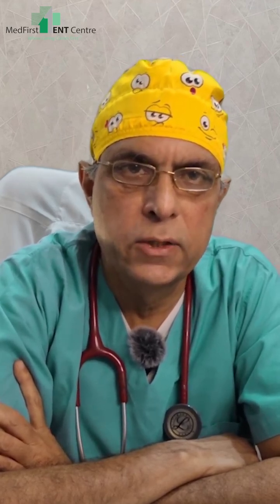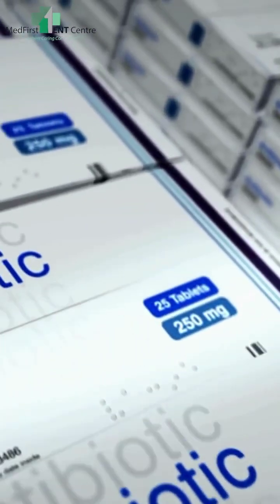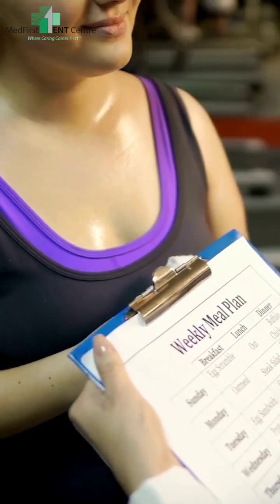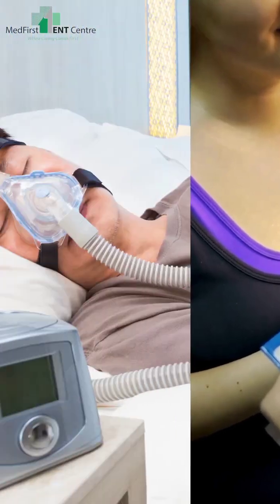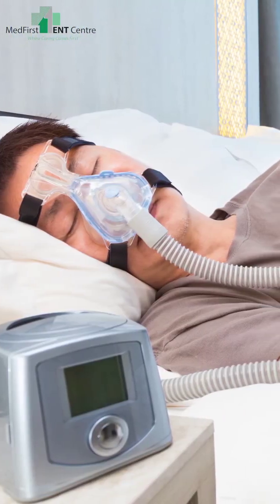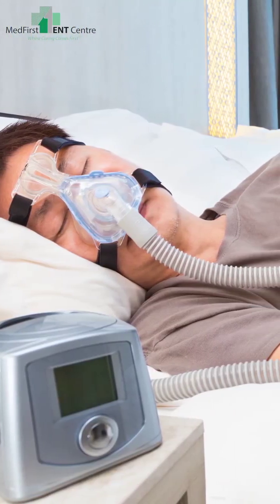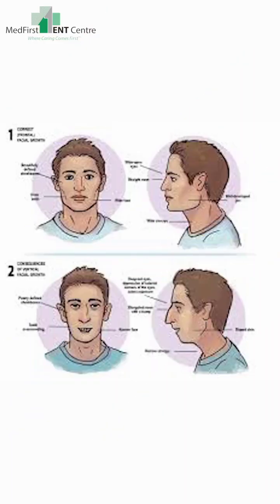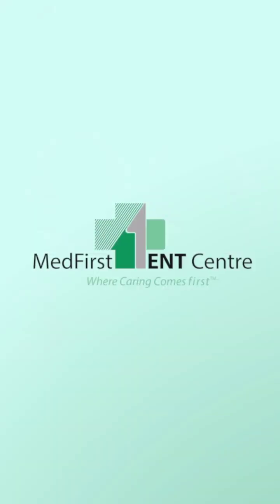Obstructive Sleep Apnea in Children-Causes |बच्चों में नींद के दौरान सांस की समस्या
Obstructive Sleep Apnea (OSA) in children is a serious condition that can affect their breathing during sleep, leading to issues like snoring, disturbed rest, and poor development. In this video, Dr. Major Rajesh Bhardwaj explains the common causes of OSA, how it is diagnosed, and its impact on your child's health. Learn how early diagnosis and treatment can make all the difference. Watch now to understand the signs you shouldn't ignore!

At the MedFirst ENT Centre, we offer you the latest and best ENT care ethically and efficiently.

Our center is run by Dr. (Major) Rajesh Bhardwaj. He brings over 15 years of Army service into his civilian practice, ensuring every patient is treated with discipline, care, and precision. He has an MBBS from AFMC and an MS, DNB, DLO, and DHA, making him one of the region's most qualified and experienced ENT specialists.

Stay informed about the latest tips and treatments in ENT care.

📍 Location: MedFirst ENT Centre, South Delhi
🕒 Timings: Monday -Saturday
🕒 9:30 AM - 12:30 PM
🕓 4:00 PM - 6:30 PM